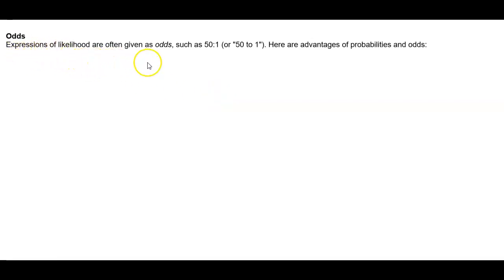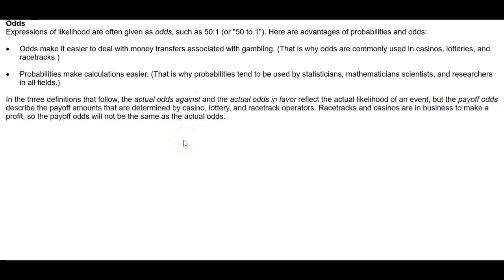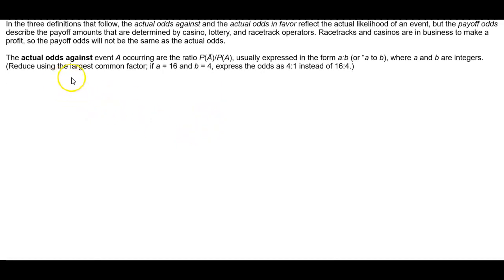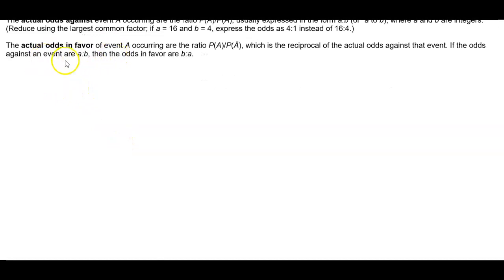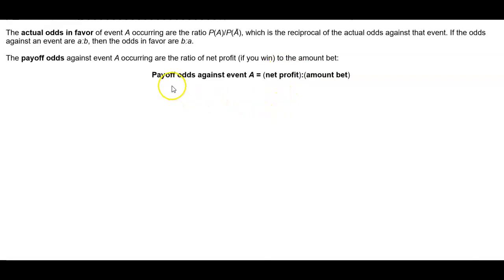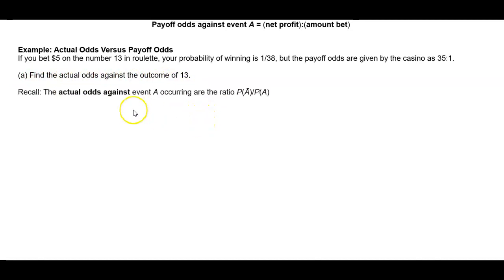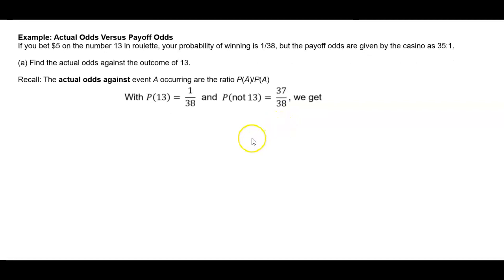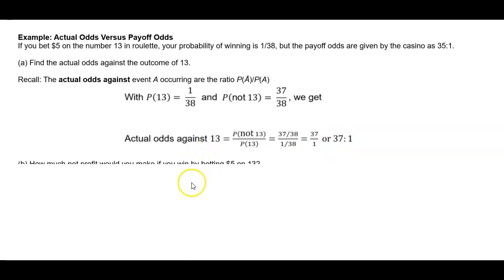Math 14 4.1 Actual Odds Against, Actual Odds in Favor, Payoff Odds; Example: Actual vs Payoff Odds